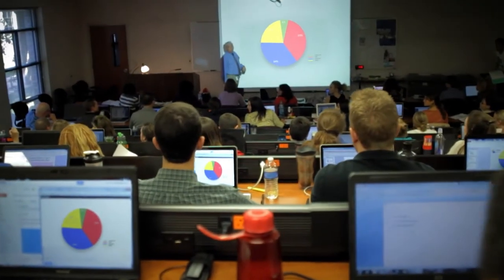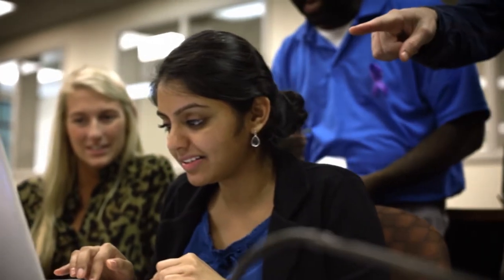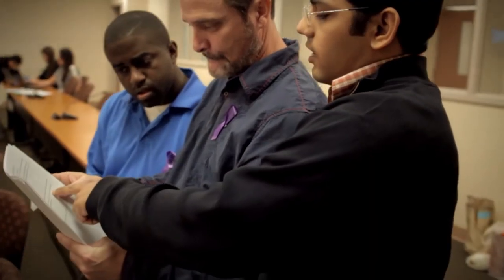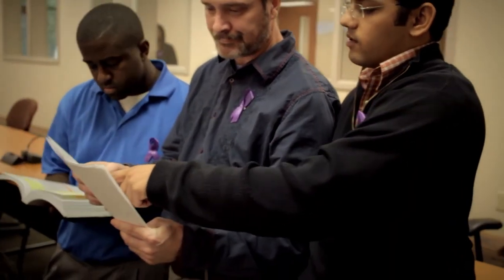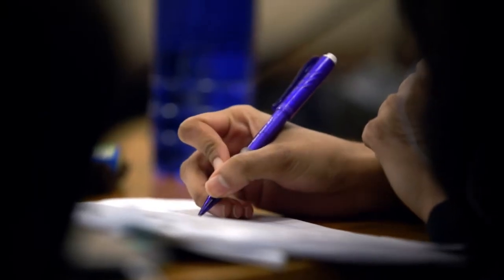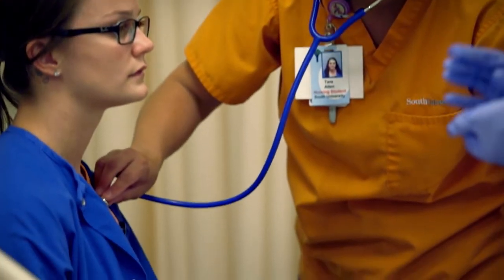AS in Allied Health Science | South University | Dr. Brian West, Program Director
There are many different directions that can be taken in the field of healthcare. Learn more about the opportunities found in an Associate of Science in Allied Health Science degree.